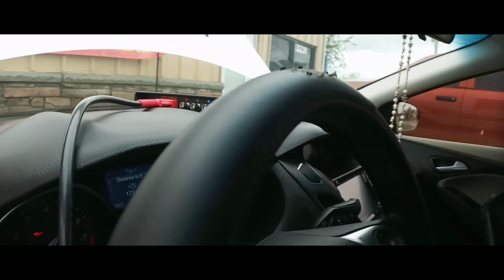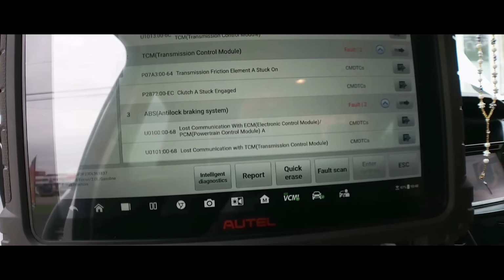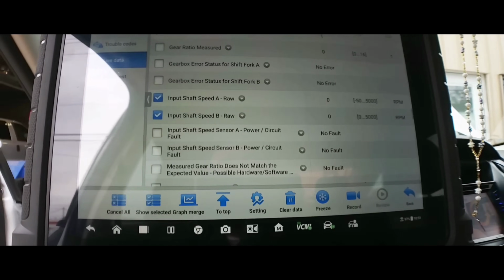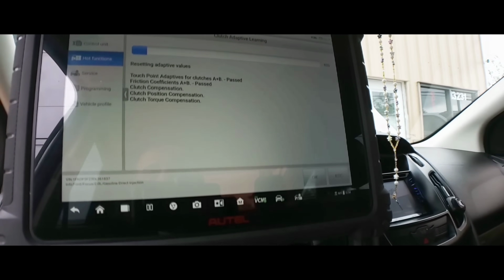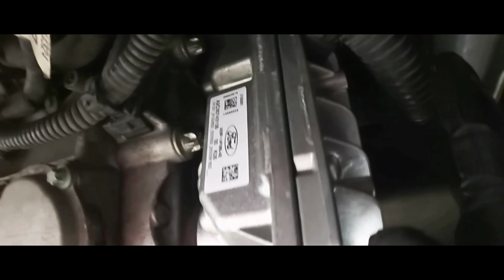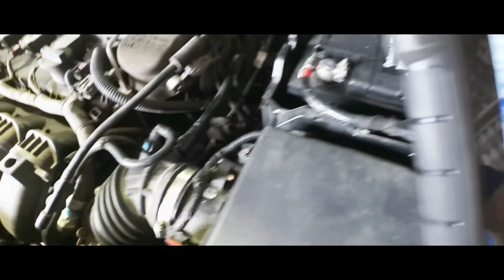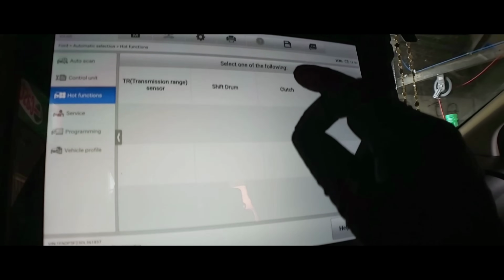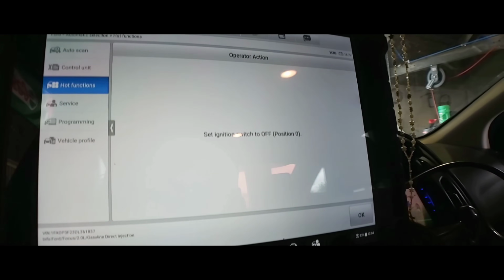🔧Ford Focus DCT Transmission Diagnosis - DCT DPS6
**Ford Focus DPS6 Transmission Diagnostic**

**Subject:** Analysis of a Ford Focus with a Dual-Clutch Transmission (DCT) Issue

**Initial Problem & Symptoms**
*   **Noise from Transmission**:  A concerning noise from the transmission area.
*   **Recent TCM Replacement**: The vehicle has a *new* TCM, but the issue persists.
*   **Fault Codes:** Multiple fault codes, with "transmission friction element A stuck on clutch a stuck engaged" being the primary code.
*   **Transmission Behavior:** Vehicle appears stuck in high gear, unable to engage gears or move in reverse or drive.

**Diagnostic Process**
*   **Initial Data Review:** Mechanic reviews input/output shaft speeds, and clutch actuator positions. Clutch A motor behavior is suspect.
*  **Transmission Adaptation:** Attempted TCM learning causes noise to *temporarily* disappear, confirming the issue is within the transmission and not the TCM.
*   **Clutch Touch Point Learning:** Clutch adaptation tests fail, indicating a serious mechanical issue.
*   **Actuator Motor Inspection:** Mechanic inspects clutch actuator motors, finding a problematic fork. Manual attempts to open the clutch fork fail, suggesting it is “stripped out”.
*   **Motor Swapping:** Swapping the positions of the actuator motors does not fix the problem.
*   **Re-testing & Partial Success:** After swapping the motors, the clutch travel tests pass.  The sound of the clutches are heard, indicating the motors are probably okay. This means the underlying mechanical issue with the fork is the problem.

**Key Findings**
*  **Mechanical Issue**: The root cause is a mechanical problem, specifically a damaged or stripped clutch engagement fork associated with "Clutch A".
*   **Suspect Fork:** The fork that moves the throw-out bearing is likely damaged, preventing clutch engagement.
*   **Motor Function**: Actuator motors are *likely* functioning but can't compensate for fork damage.
*   **Common Issue:** Damaged forks are a "common" issue in these units.

**Proposed Solution and Best Practices**
*  **Transmission Removal**: The transmission needs to be removed for repair.
*  **Clutch Replacement**: A clutch replacement is advised at the same time as repairing the fork.
*  **Complete Component Replacement**: Standard practice is to replace the clutch, both motors, and both forks to prevent future issues.
*   **Ground Cleaning:** Clean ground connections under the battery and apply protective paint to improve electrical connections.

**Conclusion**
The Ford Focus dual-clutch transmission has a mechanical fault, likely a stripped clutch engagement fork.  The recommended action is to remove the transmission, and replace the clutch, both motors, and both shift forks. The diagnostic process highlights the importance of thorough testing, mechanical knowledge, and understanding common issues associated with specific vehicle models.